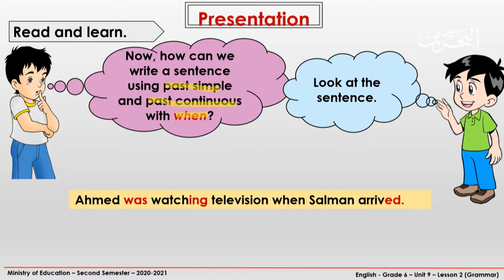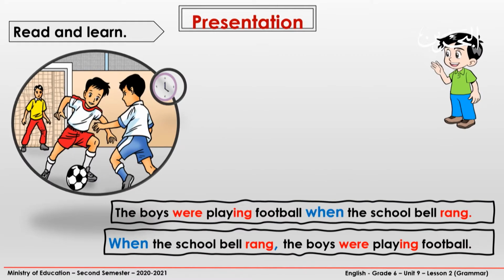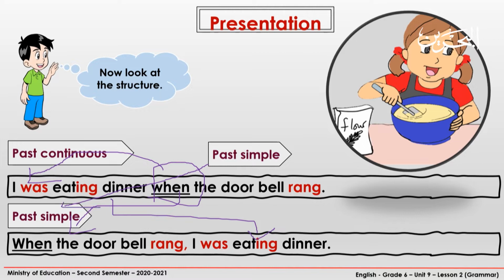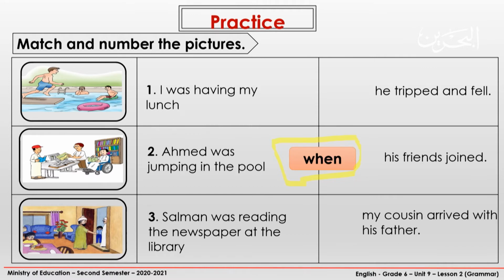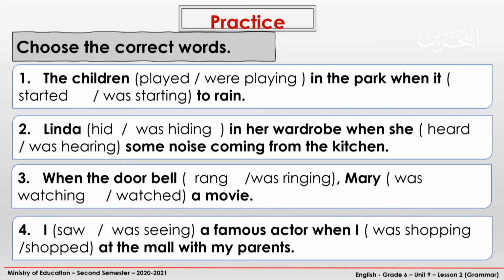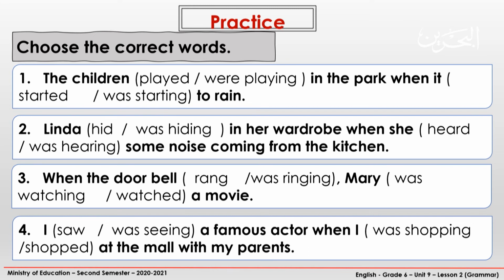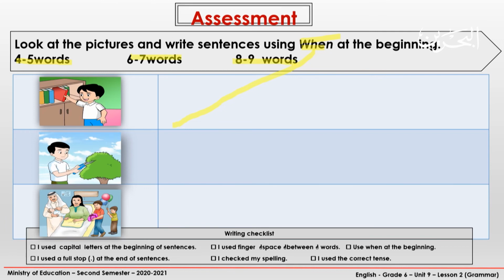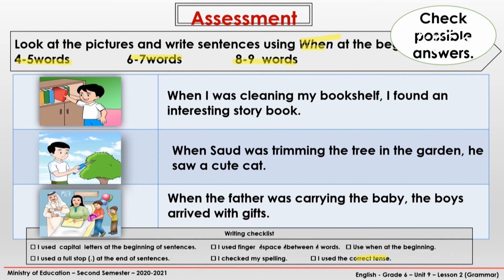English grade 6 l good news, bas news grammar